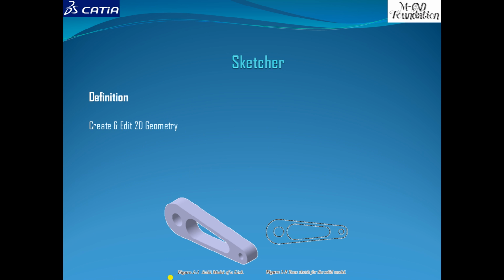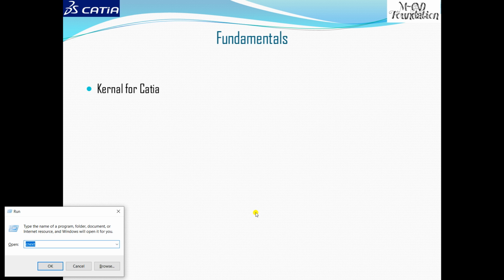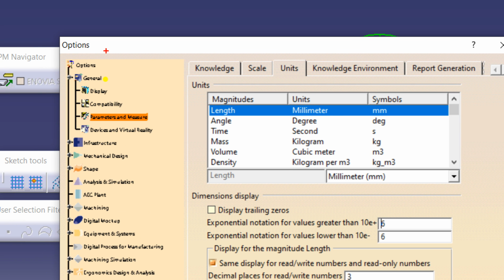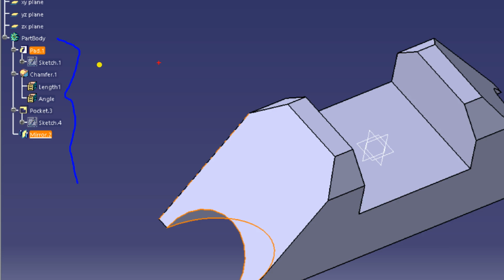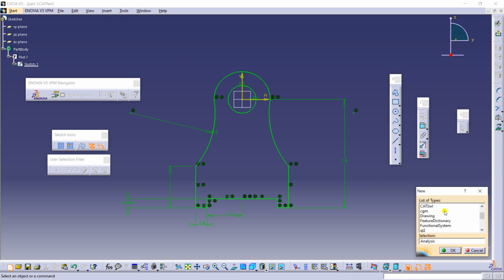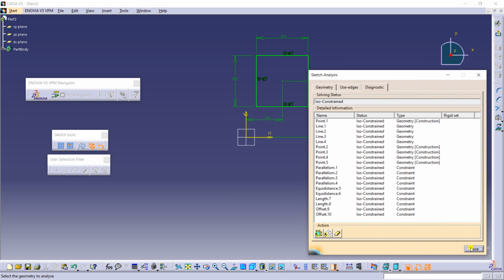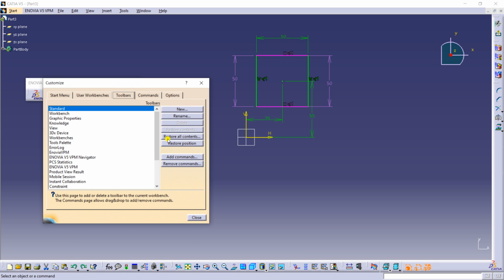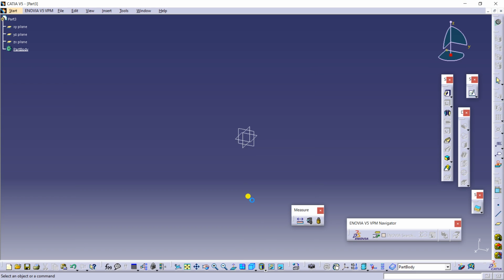CATIA V5 Tutorial for Beginners Class_002(Sketcher_Part 1_Fundamentals)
Hi, Welcome you all to M-CAD Foundation
This the Second Tutorial for Sketcher_Part 1 in CATIA V5.
In this video i have shared the fundamentals of sketcher workbench & Most frequently asked Questions in Interview.